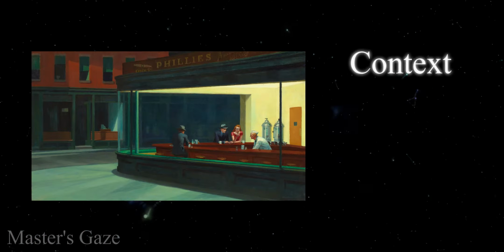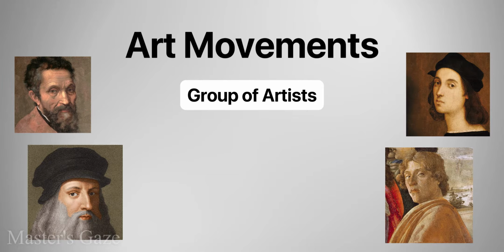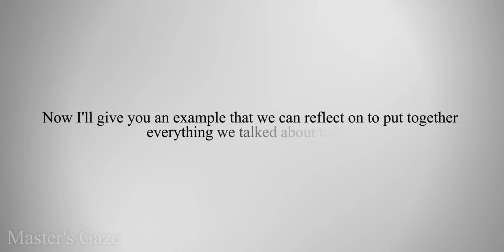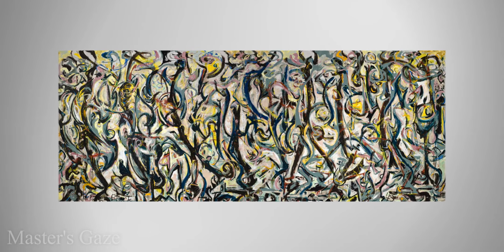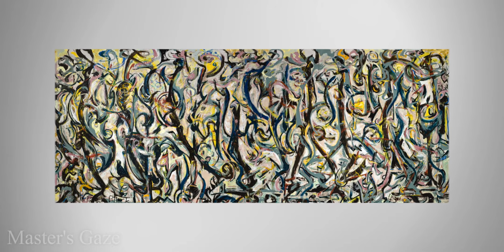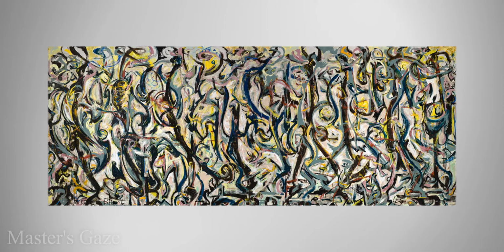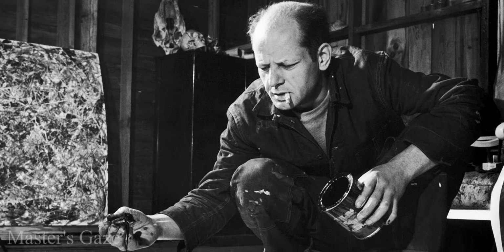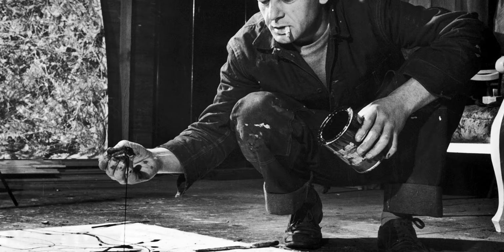How to Interpret Art (Explained)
Art is a powerful medium that has the ability to inspire, challenge, and provoke. However, many people struggle to find meaning in art, feeling overwhelmed or unsure of how to interpret and connect with it. In this article, we will explore some tips and strategies for finding meaning in art, and how to better appreciate and understand its impact.

Ep. 1 How to Analyze a Painting

Chapters:

How to Find Meaning in Art 00:00
Artistic Periods 00:47
Artistic Influence 03:33
Artist's Life 04:16
Practical Example 06:22